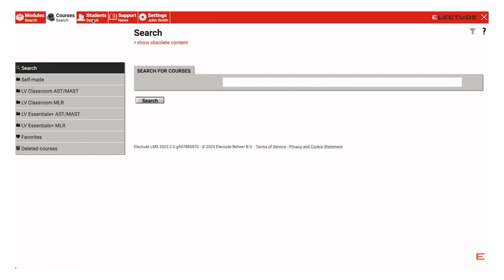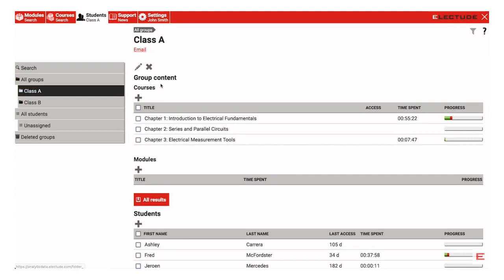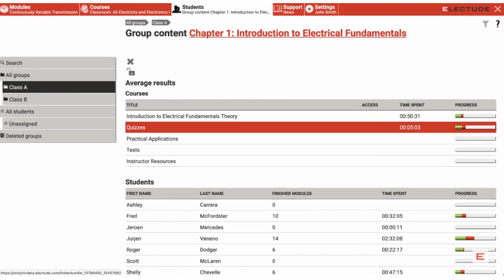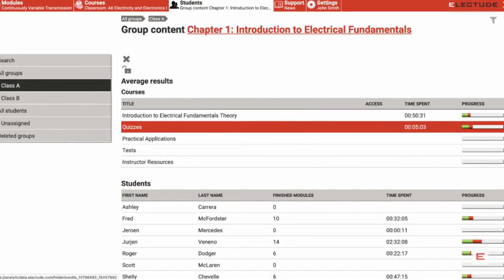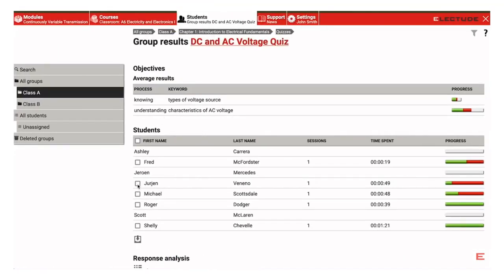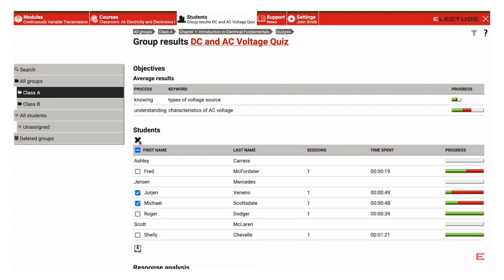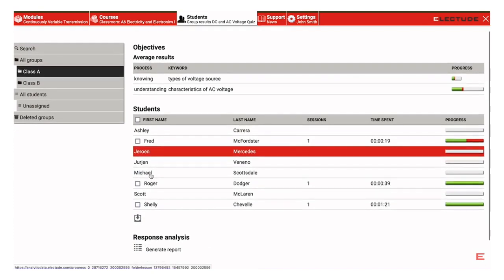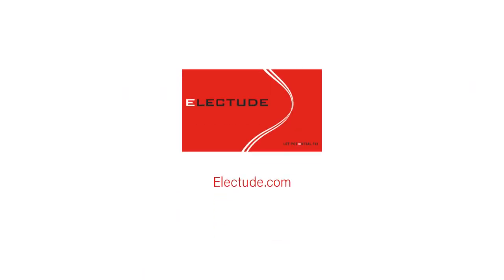Deleting Student's Test/Quiz Results in the Electude LMS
This tutorial shows you how to delete test and quiz results for students as "Teacher" in the Electude LMS